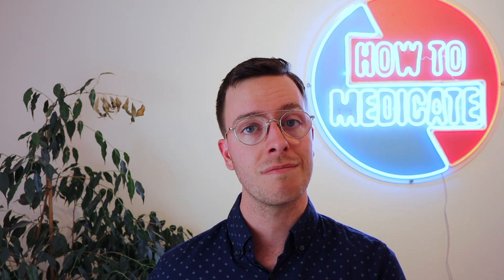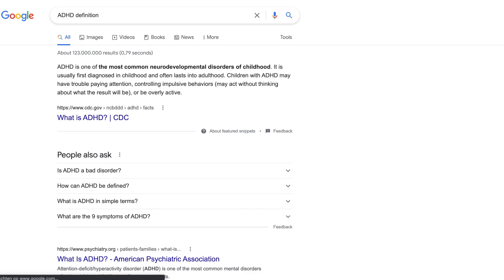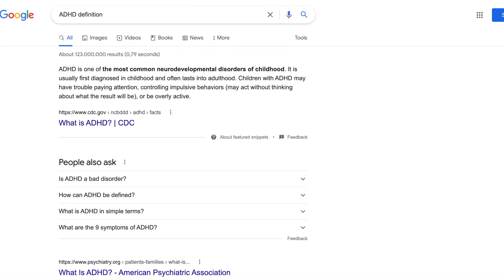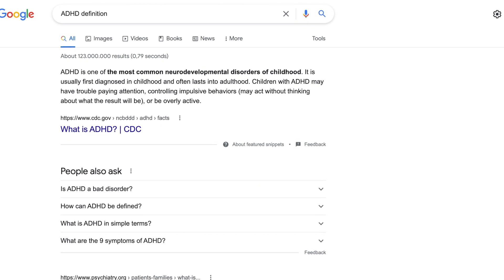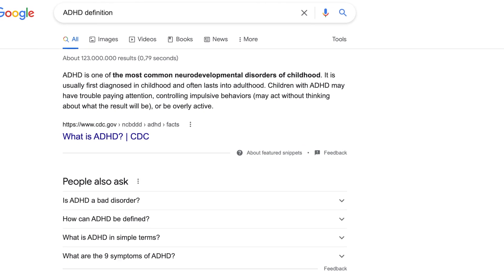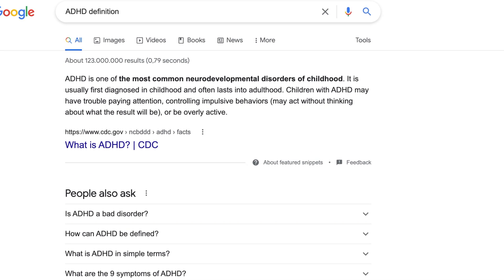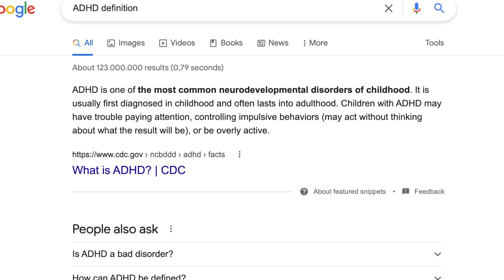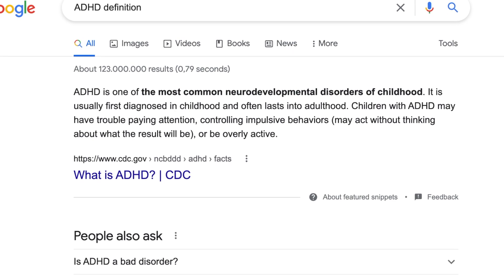ADHD Treatment and Tips - ADHD Explained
In this video we will cover ADHD. In addition we will discuss some tips and tricks for dealing with it and lastly we will highlight some common treatment options. So make sure to watch the whole video so you won’t miss any valuable information.

What is ADHD?
It stands for Attention deficit hyperactivity disorder. The DSM-5 specifies that people with ADHD experience inattention and/or hyperactivity, which interferes with their functioning and/or development.

- In order to be diagnosed with ADHD 5 or more of the following symptoms of inattention need to have been present for at least 6 months:
Someone with ADHD often fails to pay attention to details, makes careless mistakes, has trouble holding attention, does not seem to listen, does not follow instructions through, has trouble organizing, dislikes or avoids tasks that require mental effort, often loses things, is easily distracted and is forgetful.
- And/or in order to be diagnosed with ADHD 5 or more of the following symptoms of hyperactivity and impulsivity should have been present for the last 6 months.
Someone with ADHD often fidgets or taps with his/hers hands or feet, leaves the seat in situations when it is expected to remain seated, runs or climbs in situations where this is inappropriate, can’t play quietly, talks excessively, blurts out an answer before a question has been completed, has trouble waiting on his/hers turn and interrupts or intrudes on others.

In addition to be diagnosed with ADHD some of the previously mentioned symptoms must have been present before the age of 12, the symptoms must be present in two or more settings,, the symptoms must clearly interfere with someone's social, school or work functioning and the symptoms can only be explained by ADHD and not by another mental disorder.

How is ADHD caused?:
Genetics are thought to determine about 75% of all cases, but the following environmental factors could also increase someones risk: alcohol intake during pregnancy, smoking during pregnancy, a premature birth, a low birthweight, extreme neglect, abuse, or social deprivation.

How common is ADHD?
New studies indicate that the percentage of the population with ADHD depends per community and country, but the global prevalence is between 2-7%. With an average of around 5%.

Treatment plan:
- Visit your doctor for a medical examination.
- Take good care for yourself. Try to get 7-9 hours of sleep each night, maintain a structured sleeping schedule, eat enough vegetables and vitamines, drink about 2L of water each day and try to exercise regularly.
- Try these tips: create structure, break tasks into manageable pieces, limit distractions, exercise regularly, try out-loud thinking, try to pause a moment before talking or replying, take breaks and try to stay calm.
- Medication: it may help to reduce someone symptoms, increase concentrations and may improve someone functioning in sociale, school and/or work situations. Commonly prescribed medicine for ADHD are: methylphenidate, lisdexamfetamine, dexamfetamine, atomoxetine and guanfacine.
- Psychotherapy, also called talk therapy. This can be followed individually or in a group-setting. In psychotherapy the underlying psychological problems and the symptoms are address, with the aim to overcome these and replace these with healthier behavior. Psychotherapy usually lasts 6 weeks up to several months.
- Cognitive behavioral therapy (CBT) aims to help you manage problems by changing how you think and act. It uses a range of psychological techniques to help you come to terms with your symptoms.
- Psycho-education, parent training and education programmes could also help.

Literature:
1: Legg T.J. Porter E. (2018). Parenting Tips for ADHD: Do’s and Don’ts. Healthline.
2: Faraone S.V. Banaschewski T. Coghill D. Zheng Y. Biederman J. Bellgrove M.A. Wang Y. (2021). The World Federation of ADHD International Consensus Statement: 208 evidence-based conclusions about the disorder. Neuroscience & Biobehavioral Reviews.
3: CDC. (2021). What is ADHD?
4: NHS. (2018). Attention deficit hyperactivity disorder (ADHD).

1. Verified Picasso, Fish Room
2. Patrick Patrikos, Good Times
3: Patrick Patrikios, Rockville